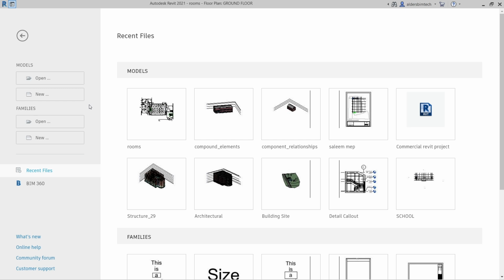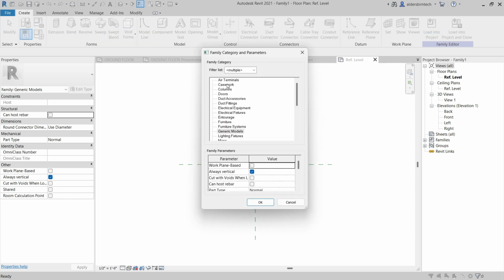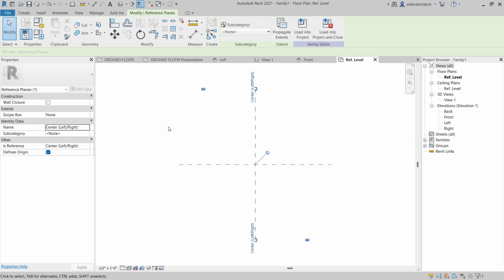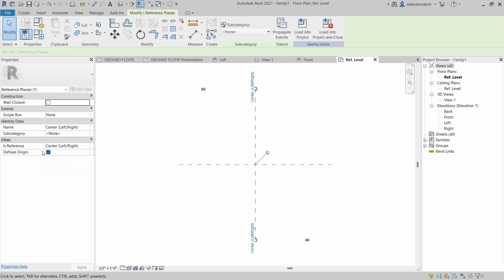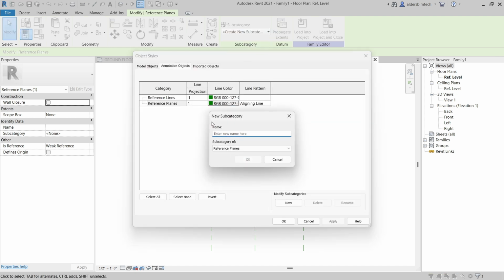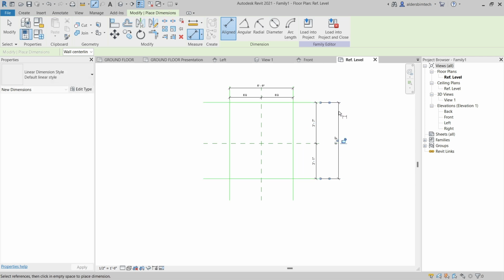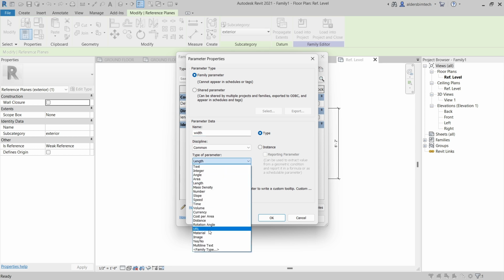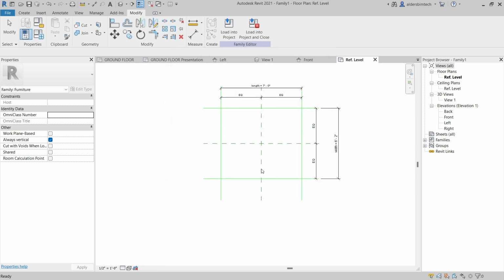How to create families and add diamentions to them in revit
• Create a family using the correct
template.
• Add reference planes to define the
framework of the family.
• Add dimensions to the reference planes.